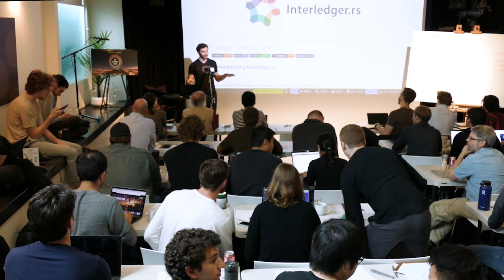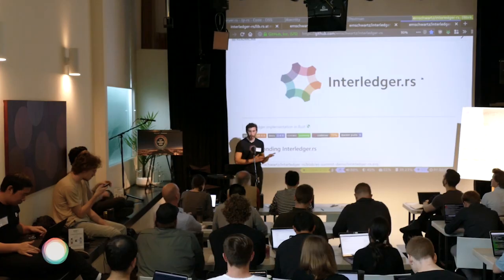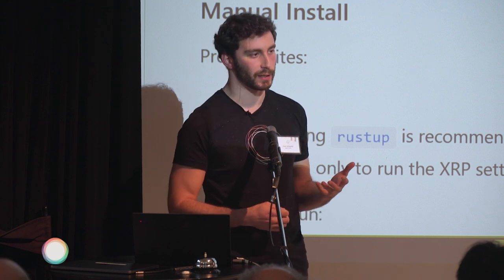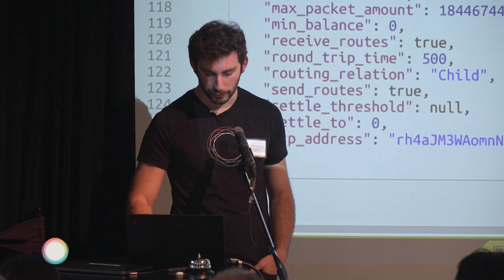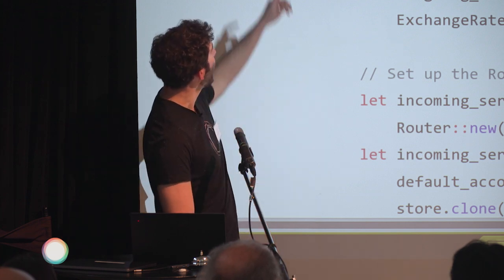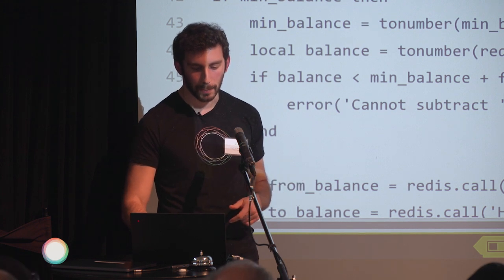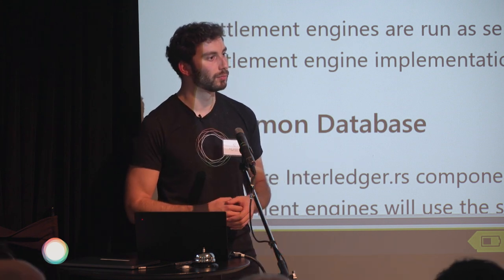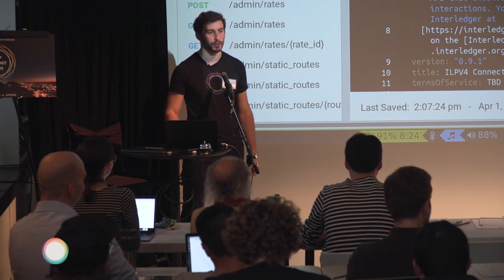ILP Summit 2019 | Interledger in Rust Workshop | Evan Schwartz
High performance and (hopefully) easy to use -- you can find the repository